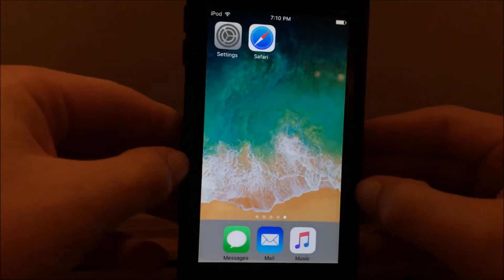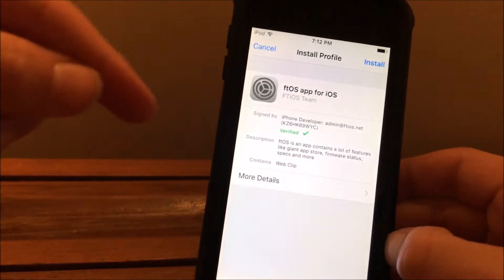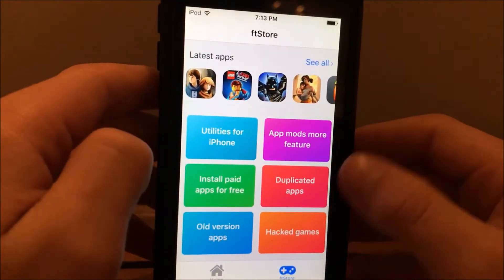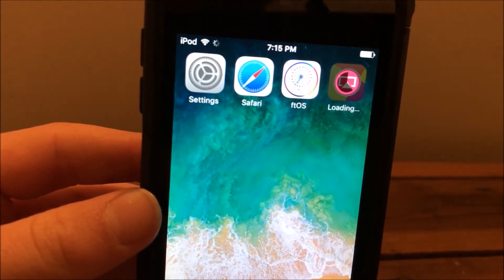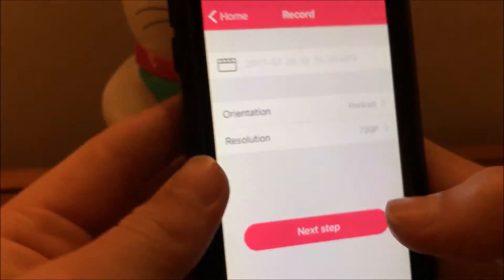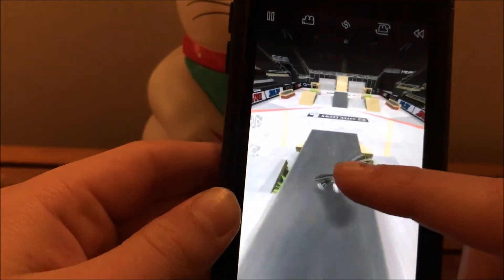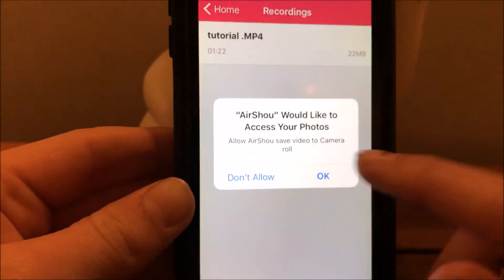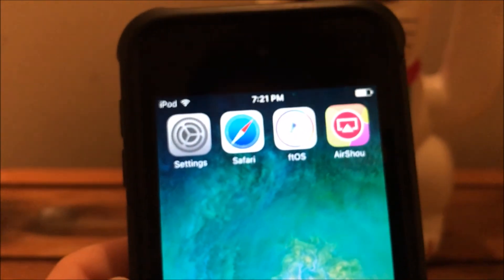How to record your screen on iOS! NO JAILBREAK! Bring back AirShou Best Screen Recorder!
This is the best way to record your screen on ios! Get the old airshou back!